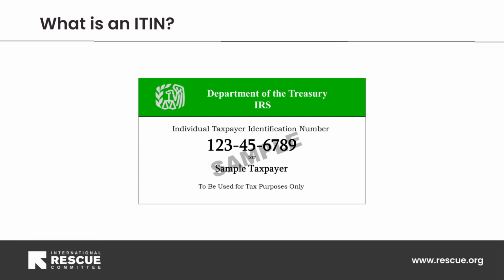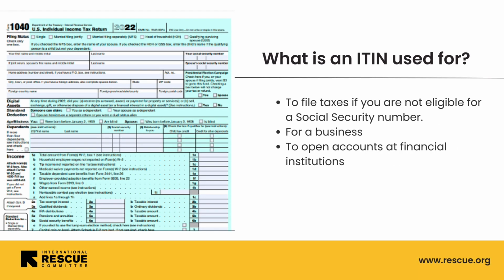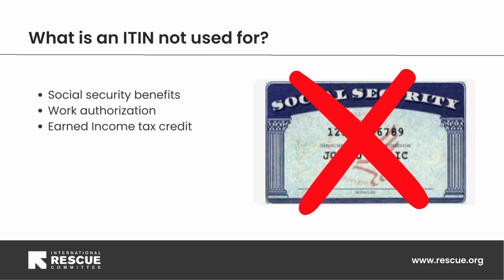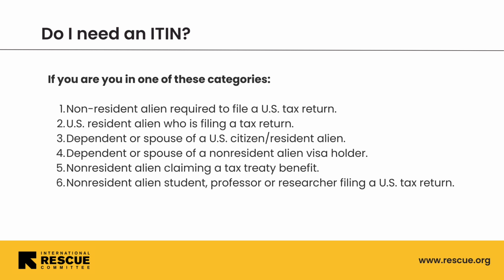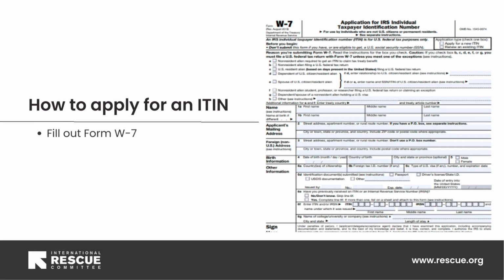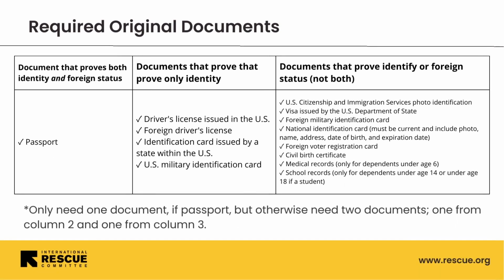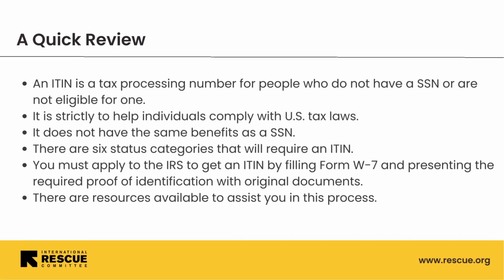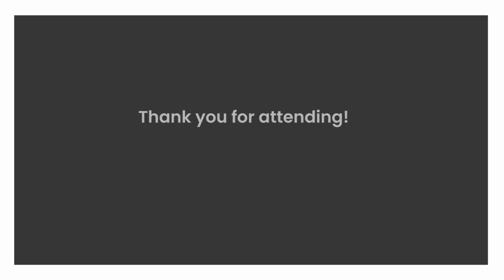Individual Taxpayer Identification Number (ITIN): What You Need To Know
How to Get An Individual Taxpayer Identification Number